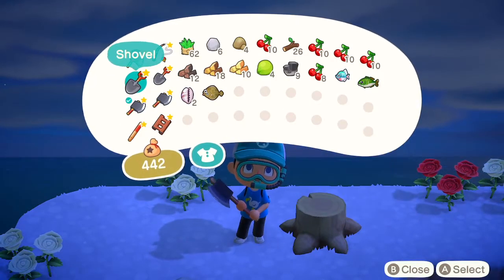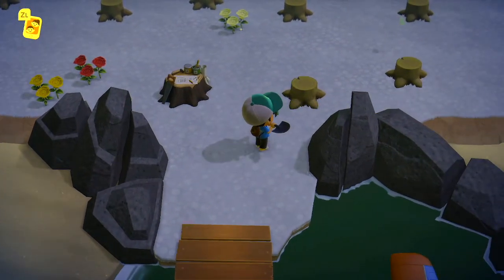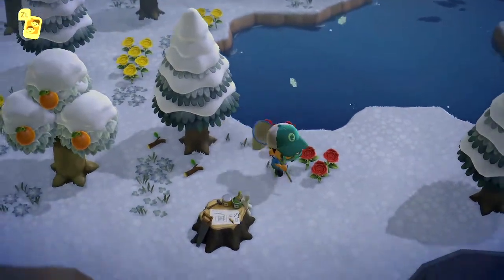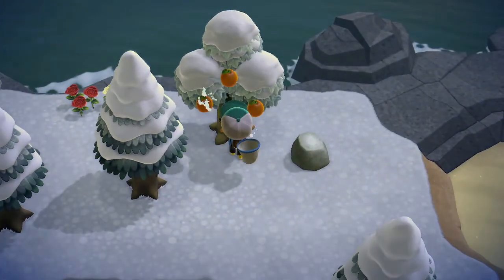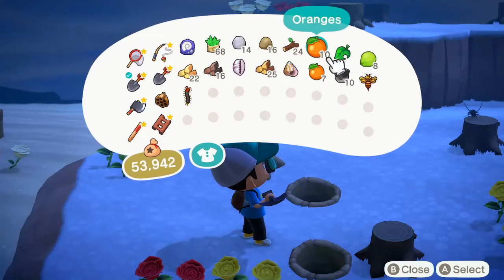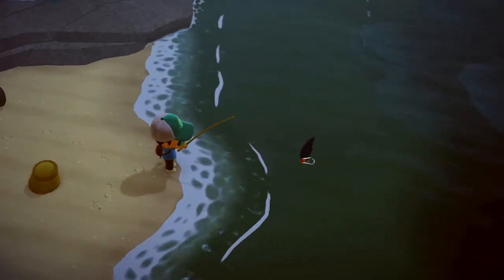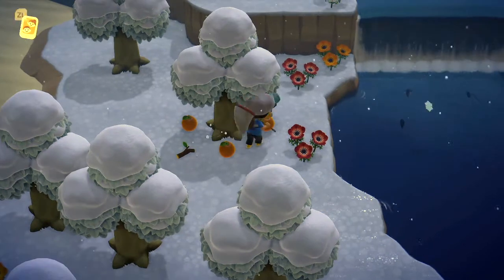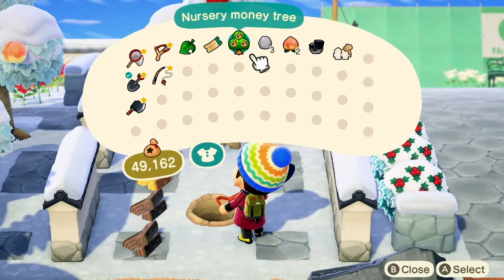Mystery Island, Animal Crossing, Catching Wasps, Mole Crickets, Beetles, and Oarfish!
This was all recorded using just the Nintendo switch.  After I achieved something I held the camera capture button to save a 30 second video.  Most of this was recorded last night.  I then put a SD card in the back where the kick stand comes open.  I copied the files to the SD card, plugged it into the MacBook dongle, and opened them in Photos.  I opened iMovie, dragged them down, lowered the volume of each video to 25%, then went back and recorded the dialogue on top of it saying what each of  the things were.  Most of this video was while visiting a mystery island via Dodo airlines.  I hope this video helps someone catch wasps (I know I got tired of being stung) or helps someone catch a mole cricket or a beetle.  The Oarfish may be seasonal.  I'm in the Northern Hemisphere in December 2020, so timing and location has something to do with it.  I'd like to make more content to help others.  There is more coming.  I did a how to video on how I got this far if you click on my Nintendo Switch playlist it's the first video that will come up, or the one right before this one if you look at the time line.  That helps the channel succeed and who knows, I might be able to afford a capture card to do some really good content.. till then I'm going to keep using what I have to make this.

Grilling Stuff :
Pellet Grill